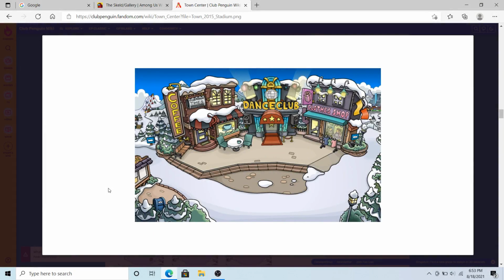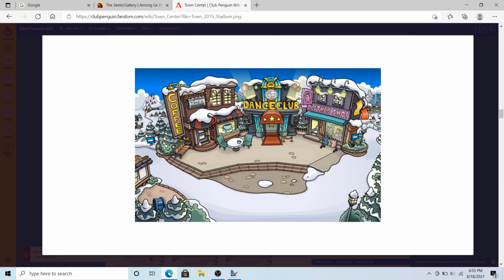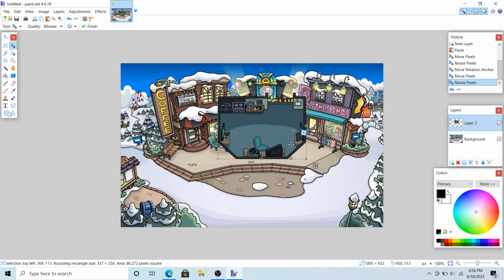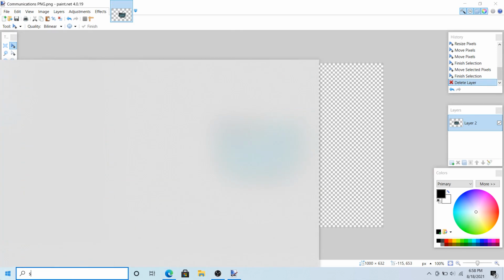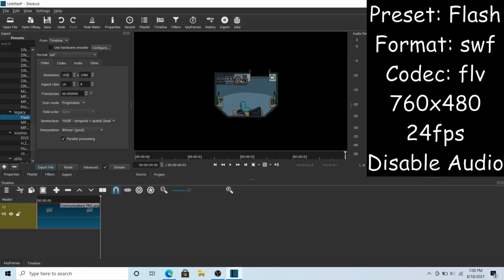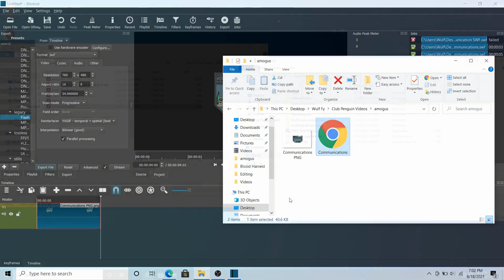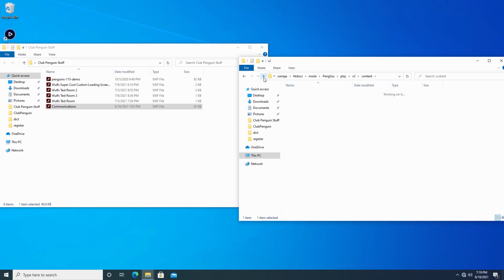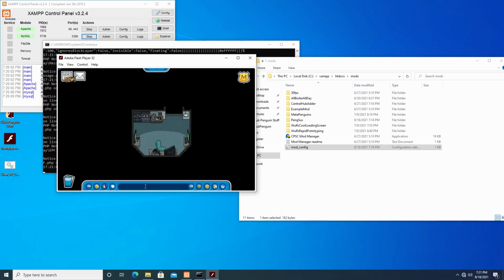I Put An Among Us Room In Club Penguin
Similar art styles make brain go bzzzzz.